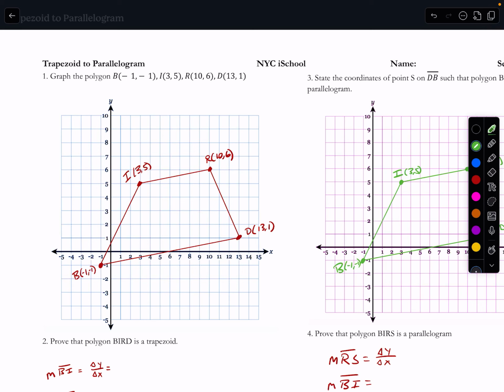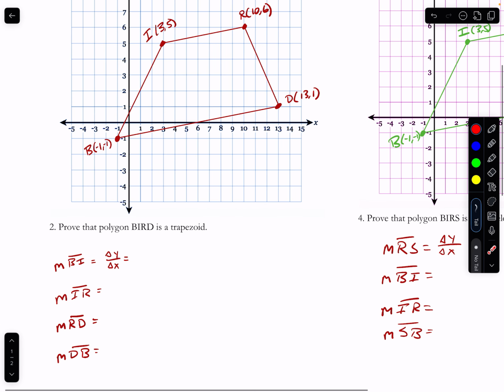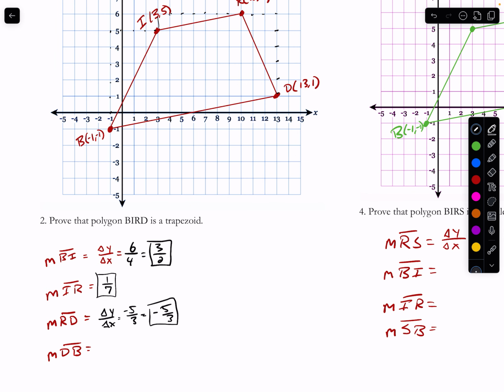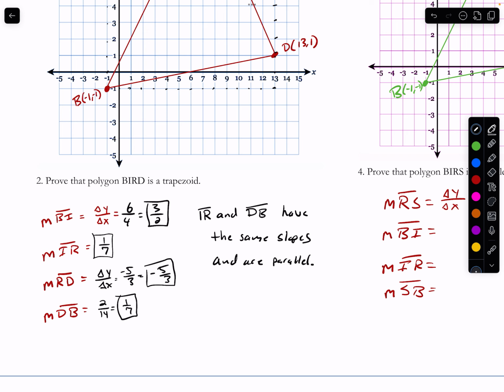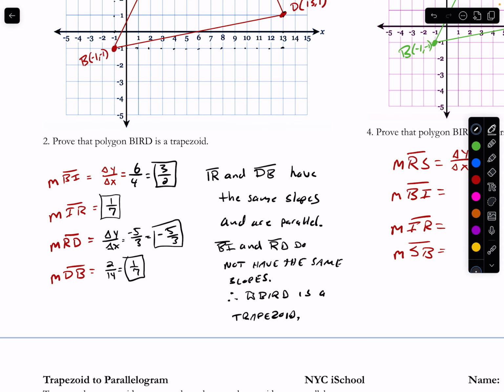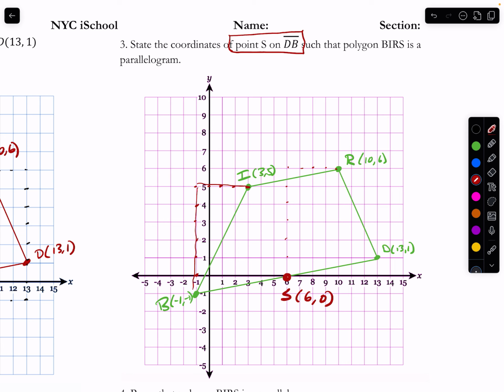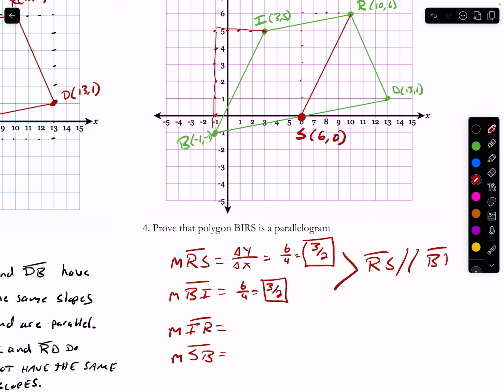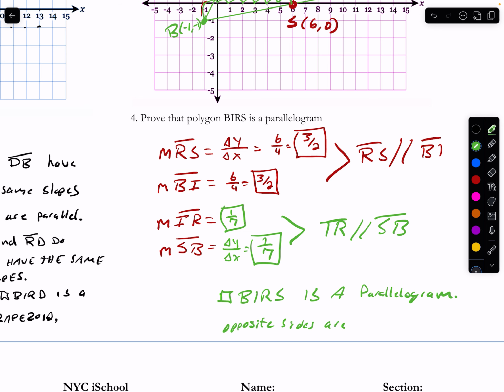Trapezoid to Parallellogram